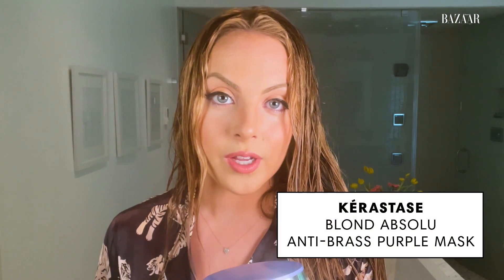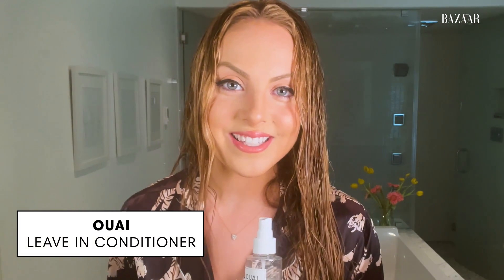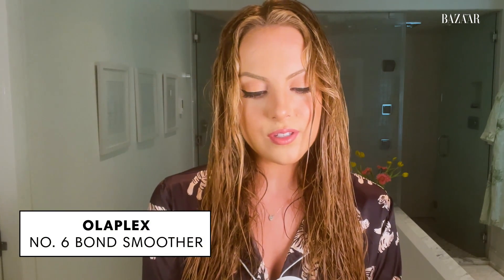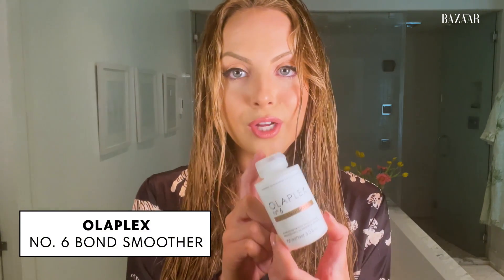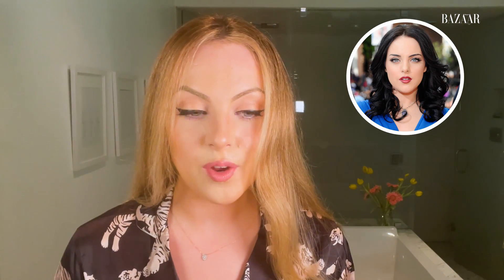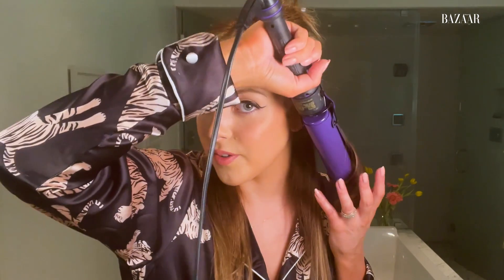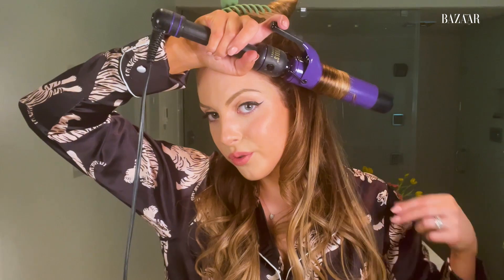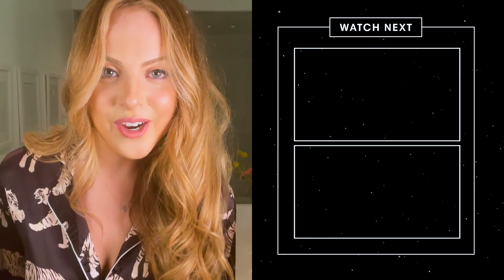Liz Gillies’ Glamorous Waves Hair Tutorial | How I Do | Harper’s BAZAAR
Liz Gillies has never been afraid to try a new hair color, cut, or style on and off the screen. In this HowIDo hair tutorial, the ‘Dynasty’ star walks us through her hair journey and current hair care routine step-by-step. From shampoo and conditioning favorites, to hair masks and serums, here, the actor breaks down how she keeps her long blonde locks hydrated, damage-free, and her tips for styling the perfect glamorous waves.

Producer: Isabel Montes
Editor: Lauren Paige McCall
Graphics: Erin Lux